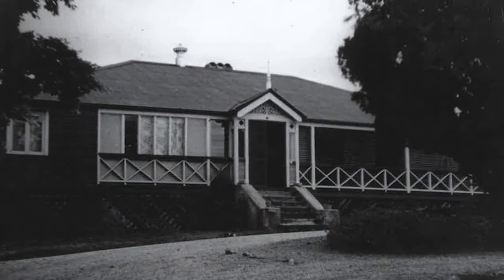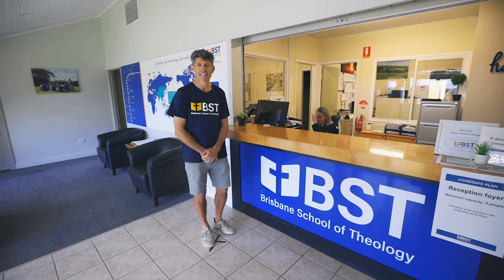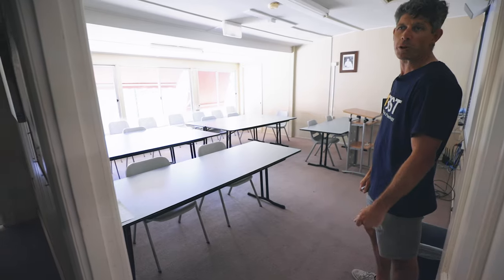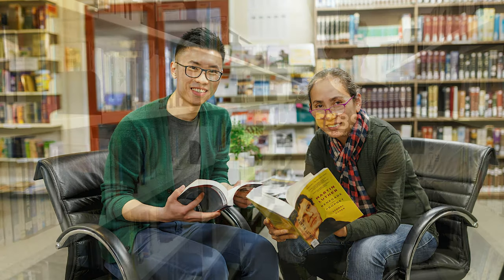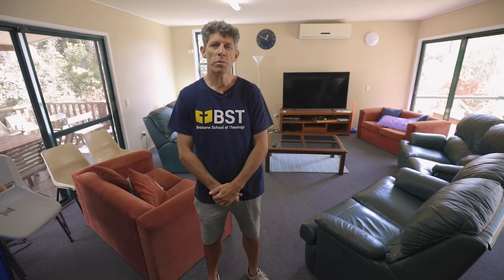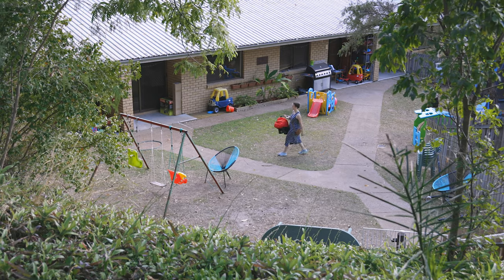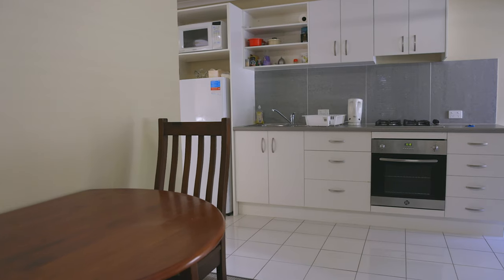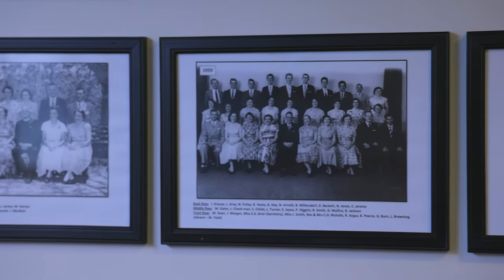Our Campus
Take a virtual tour of the college campus with our Residential Chaplain, Jonny. If you would like to learn more you can or contact our office at , or by phone on , to organise a tour.